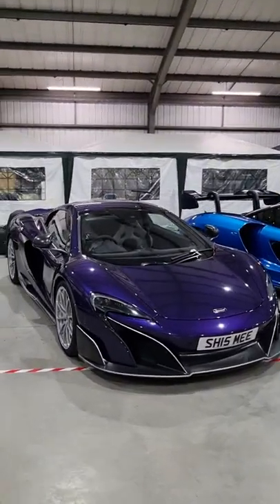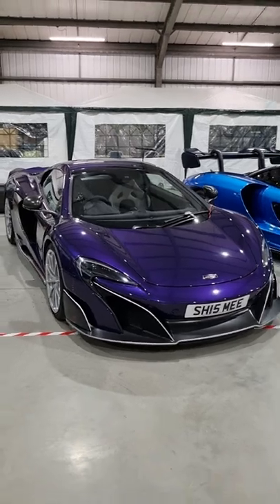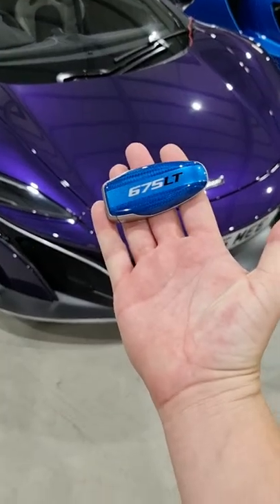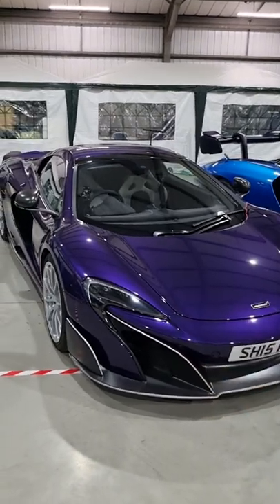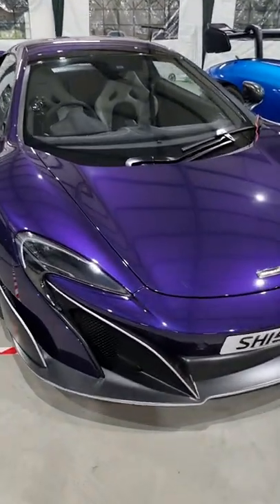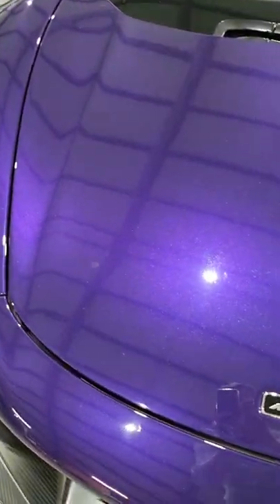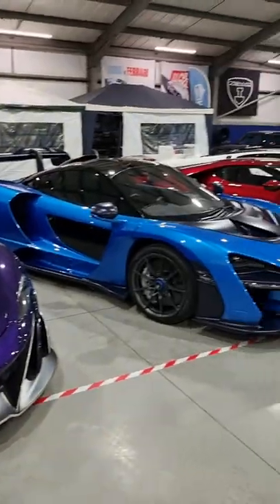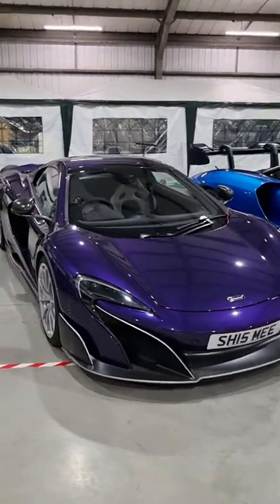HOW much is this custom MSO paint!?!?